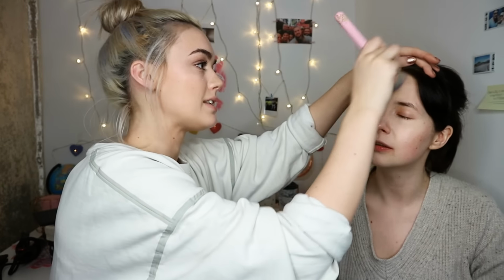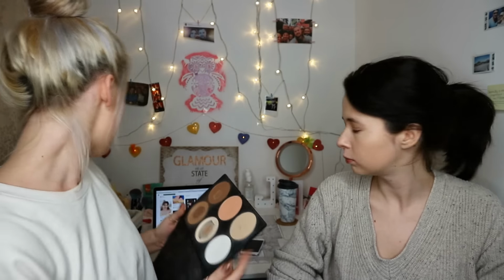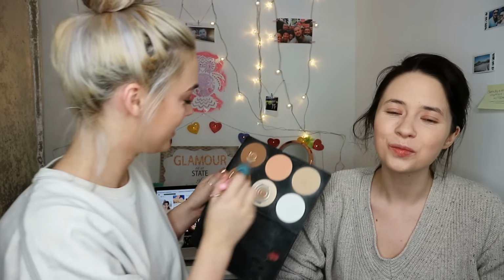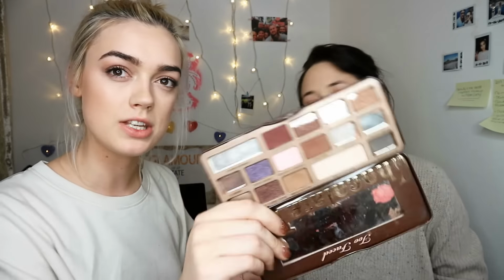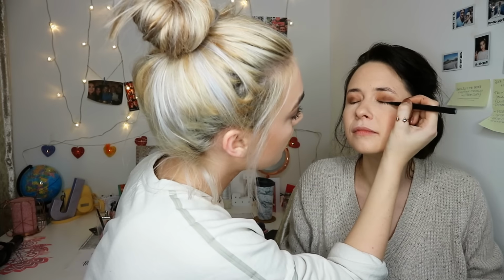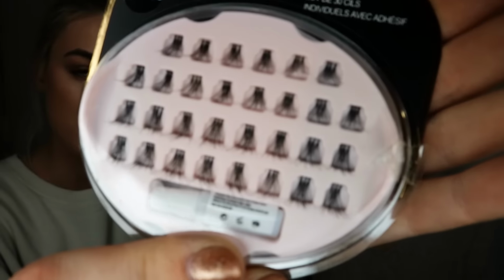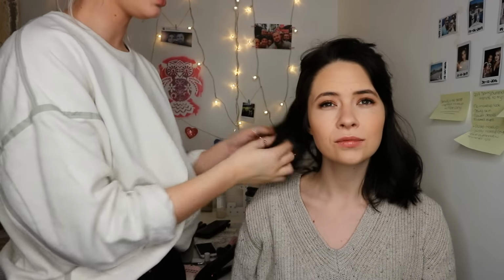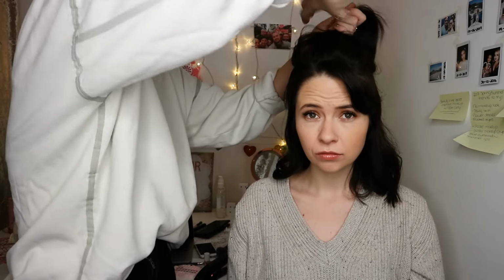Kelly & Carly Vlogs : LITTLE DISNEY PRINCESS MAKEOVER w/YoImJo